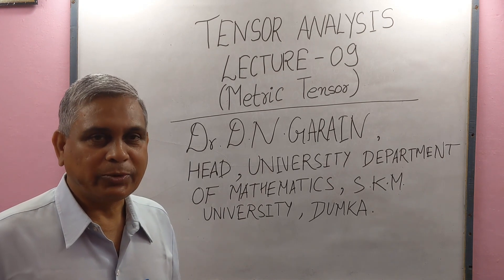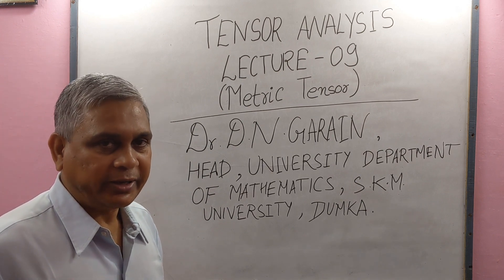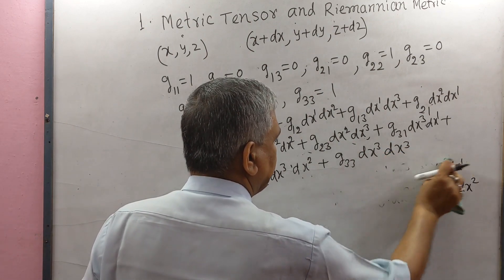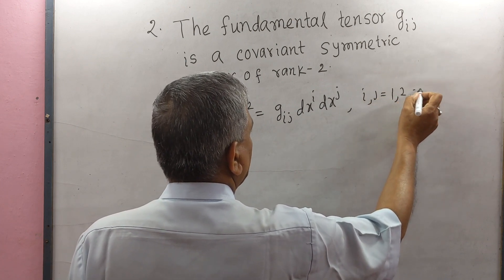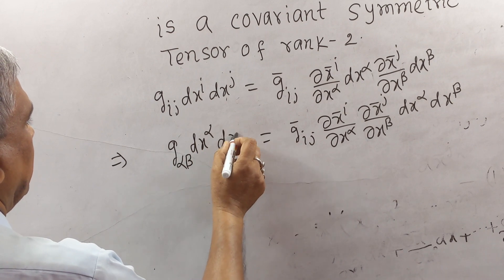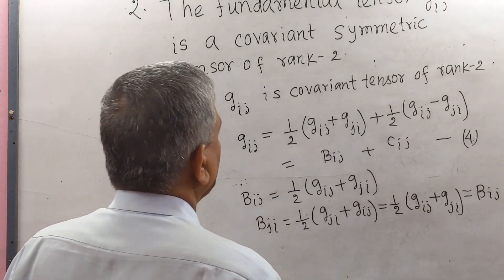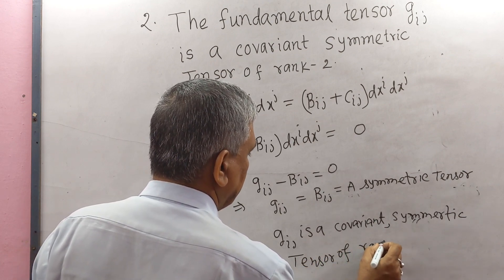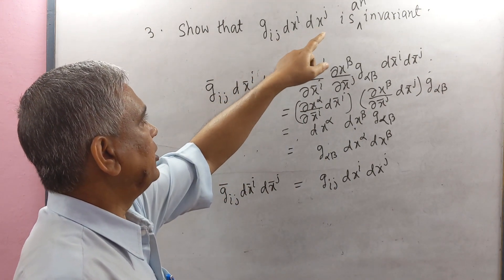Tensor Analysis, Lecture-9 (Metric Tensor & Line Element), by Dr.D.N.Garain, For Maths & Phy & Engg.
This lecture contains description of Metric Tensor or Fundamental covariant Tensor and Metric or Line Element. The characteristics and properties of Metric Tensor have been broadly elaborated.

If you have any doubt then ask in the COMMENT section below